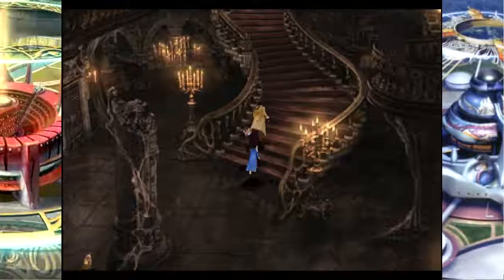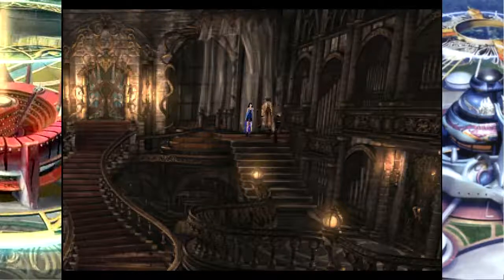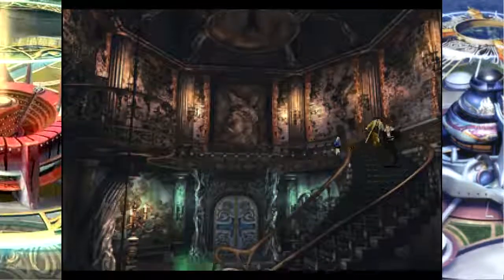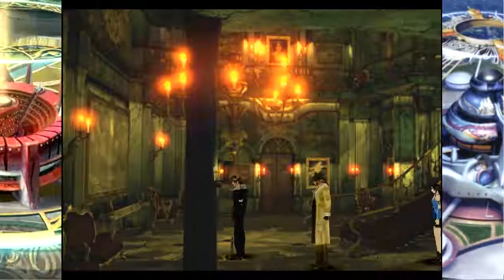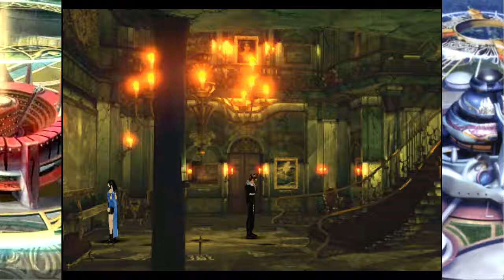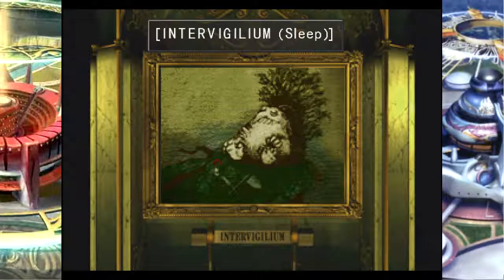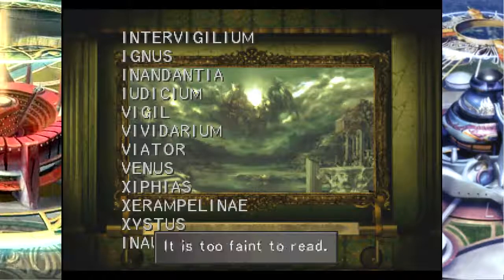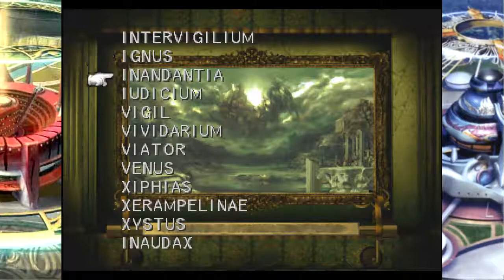Final Fantasy VIII 93 - Art Critic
Seriously though, this puzzle really needed a few more passes through QA.

The Ending Song is Of Dreams and Time by Nekofrog.